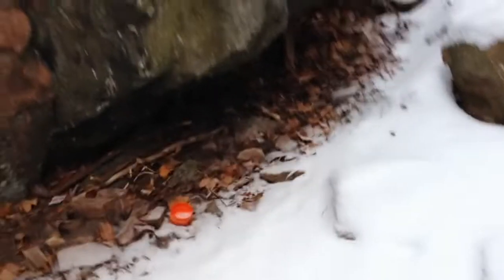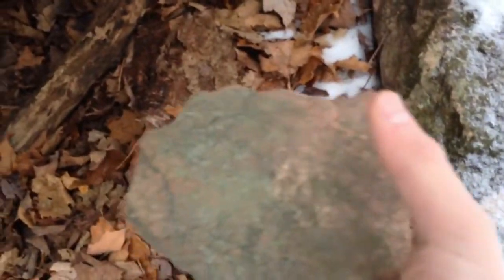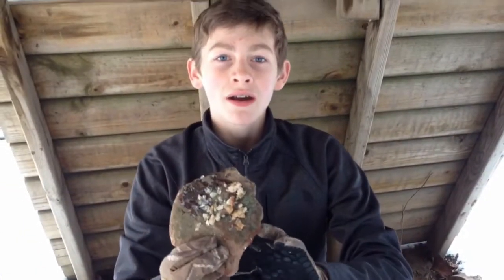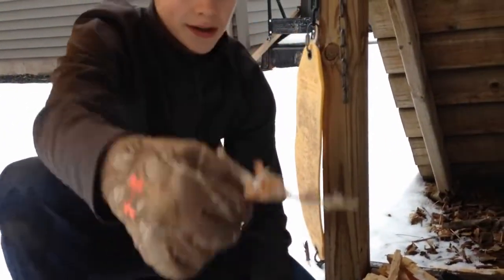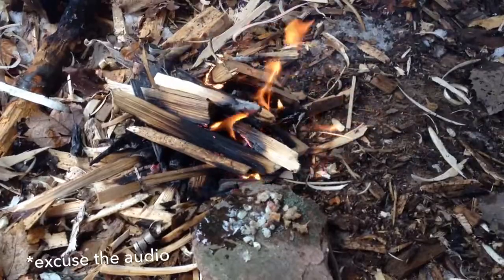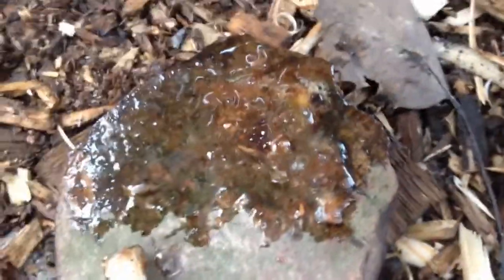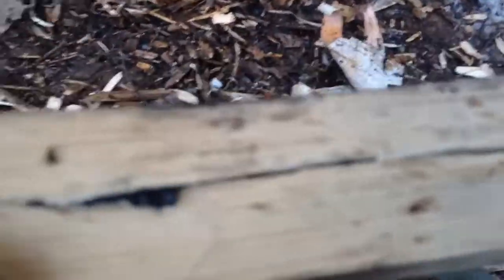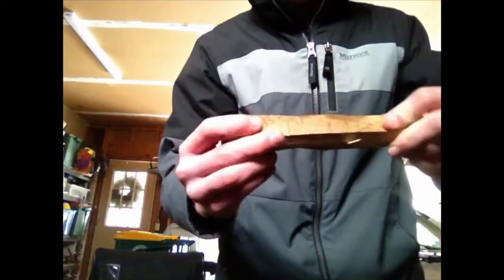How to Make Primitive Glue